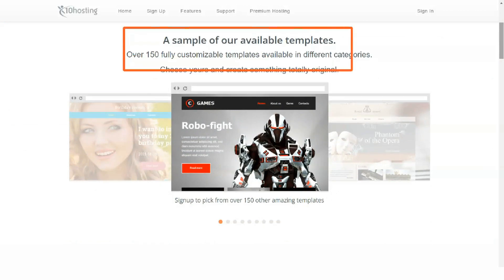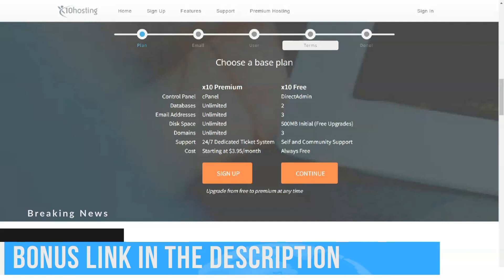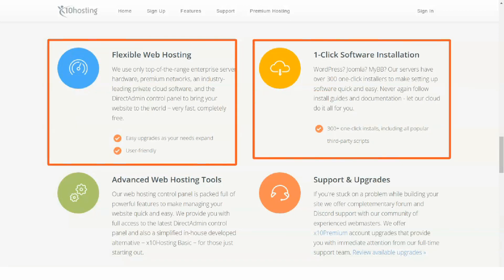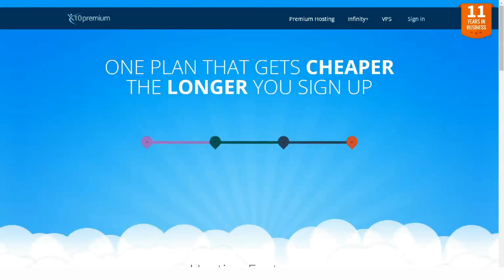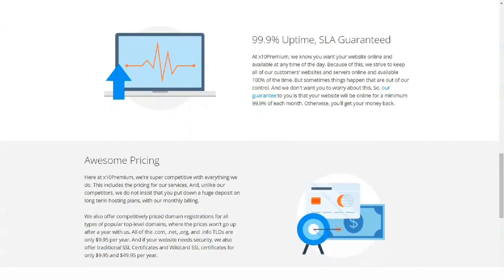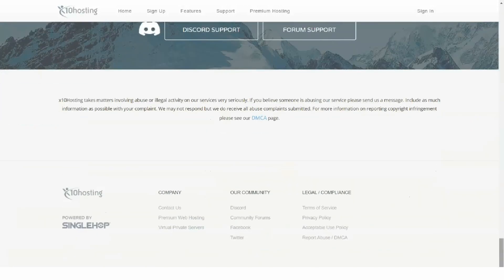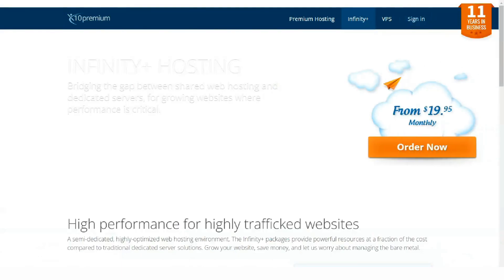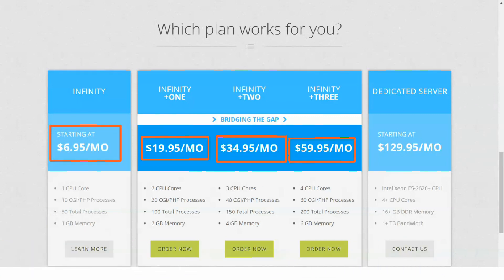WordPress Hosting - What a Quality Web Hosting Should Be - 3 Secrets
x10 Hosting is a hosting web service that gives you everything you need when building your website. With more than a decade of experience, it has gained a prestigious place in the hosting market.
It is a good web hosting option because it offers 2.5 GB of disk space for your web project. In addition, it provides 45 GB of monthly transfers, free SSL, daily backups, and all this without advertising or publicity.
At x10 Hosting, you will find a website with a user-friendly design and very easy to navigate. With cPanel, you can manage your experience with a few clicks, in a short time and without prior knowledge.
With x10 Hosting, you will get the best development features that will allow you to manage your website with ease. You will also be able to install WordPress very easily without following instructions.
According to users, managing your webmail and hosting will be straightforward. You will control all your information thanks to the user-friendly design.
Hosting x10 provides complete services, including domain allocation, hosting, and bandwidth. It will give you a free one that can end in x10.mx, x10host.com, or pcriot.com.